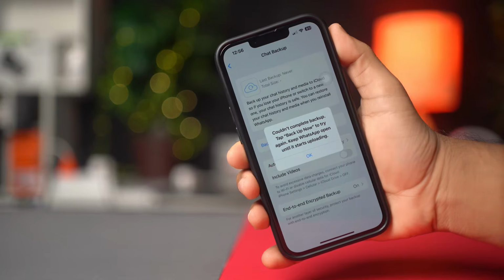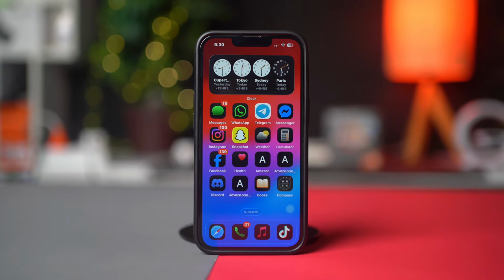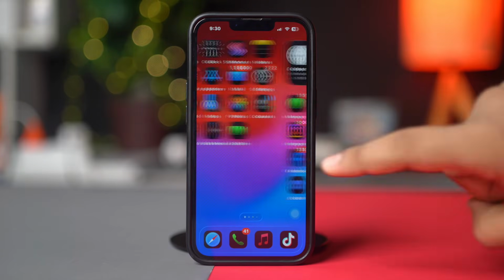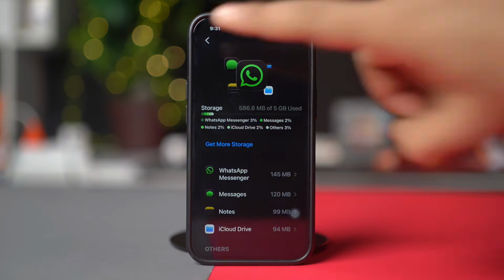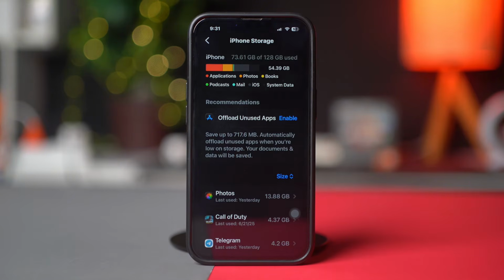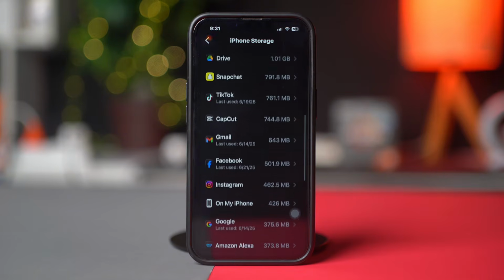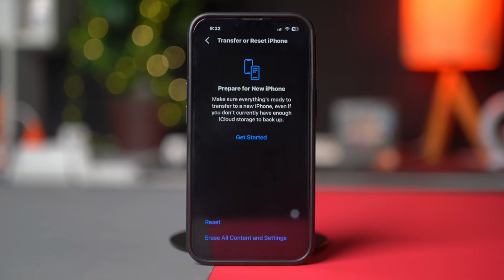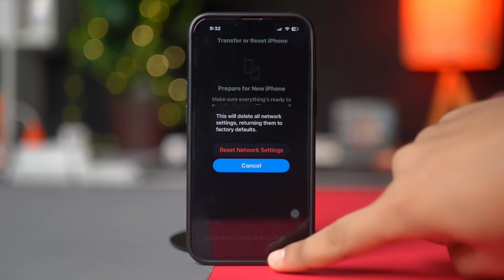Fix "Could Not Complete Backup" Error on WhatsApp Chat on iPhone | WhatsApp Backup Failed Fix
Want to know why your WhatsApp backup is not working or why you see WhatsApp backup failed errors on your iPhone? Well, don’t worry! In this video, I’ve shown how to fix WhatsApp backup error on iPhone step-by-step. You’ll learn why your WhatsApp backup is not completing and easy methods to solve the issue quickly. Whether it’s a connection problem, iCloud storage issue, or app glitch, this guide covers all solutions. After following these steps, you'll be able to fix your WhatsApp backup error.

00:01- Video Intro
00:35- Solution 1: Check iCloud Storage and Enable iCloud Backup
01:05- Solution 2: Free Up Stprage
01:26- Solution 3: Clear WhatsApp Cache
01:46- Solution 4: Reset Network Settings
02:17- Solution End
s